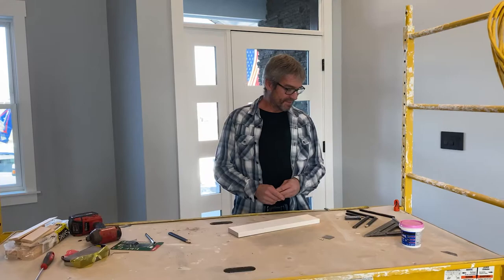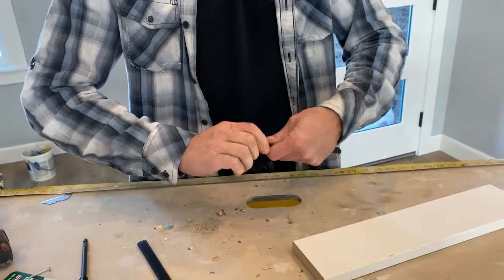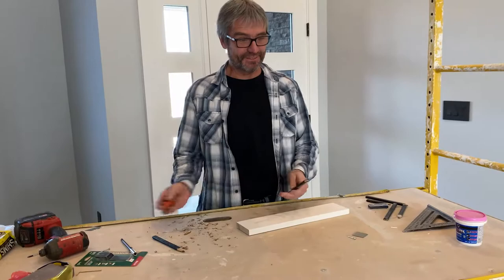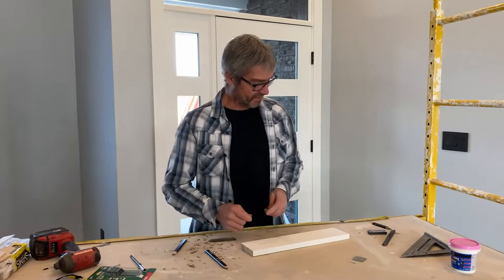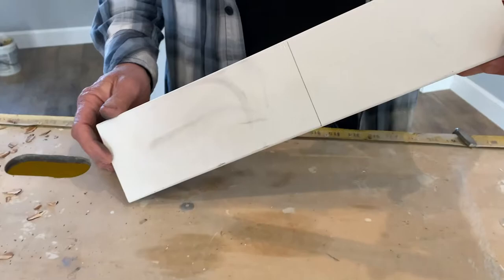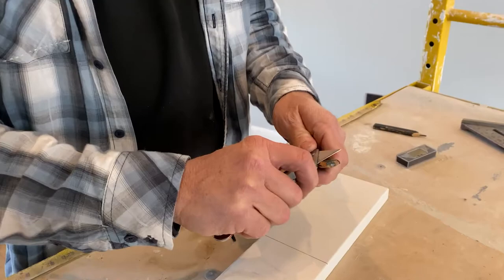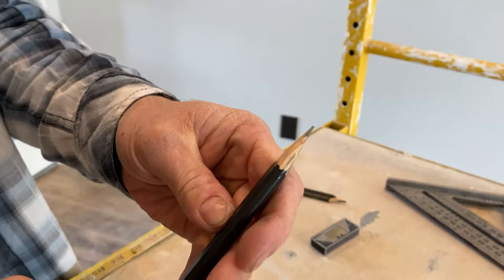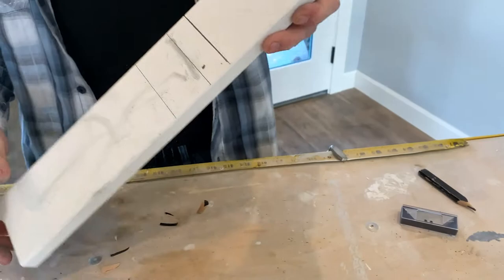Sharpen Your Carpenters Pencil Like A Union Carpenter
In today's how-to, we will be showing you how to sharpen your carpenters pencil like a union carpenter.